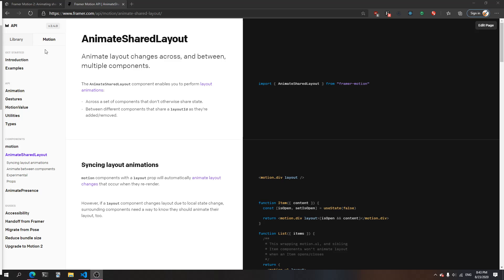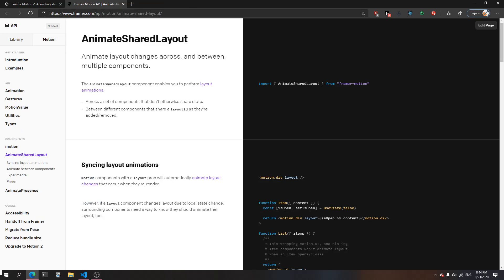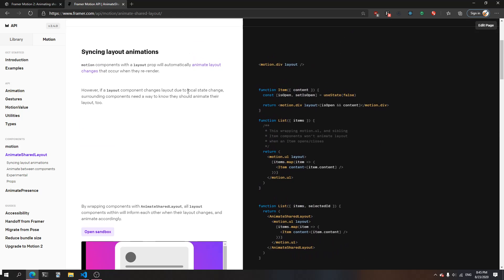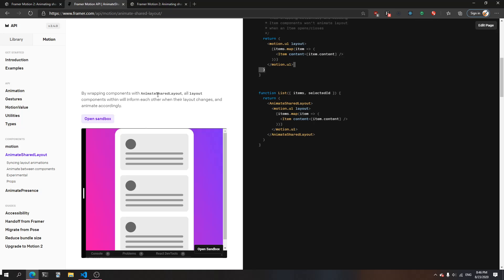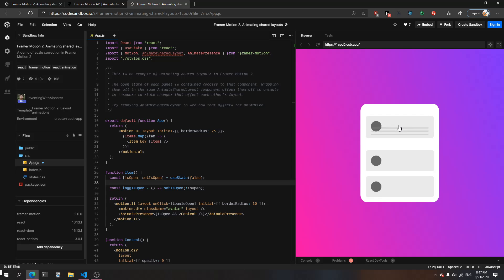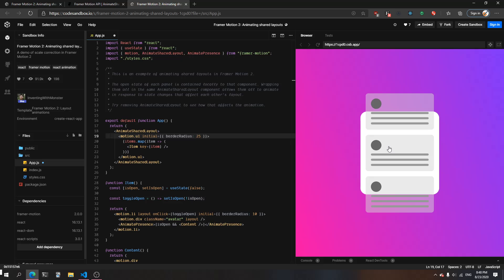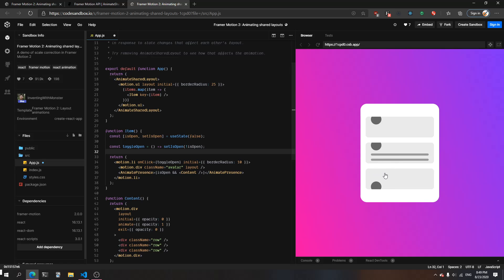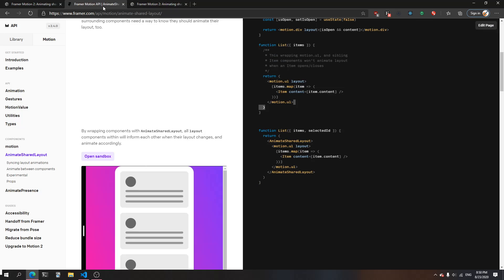Framer Motion - Understanding AnimateSharedLayout Component